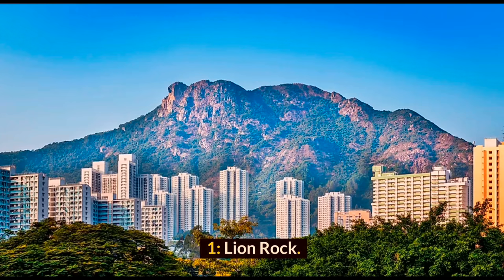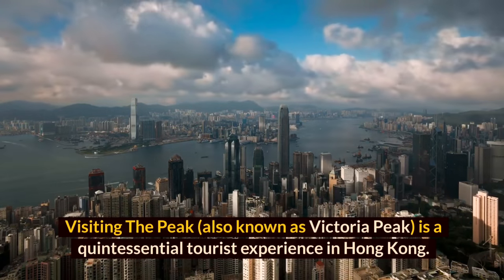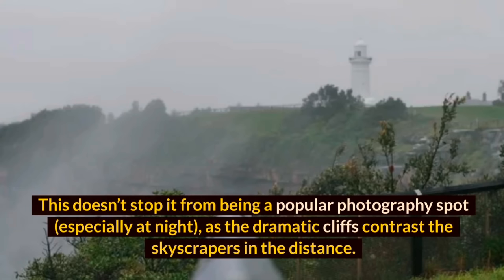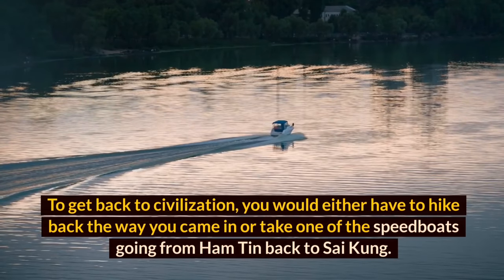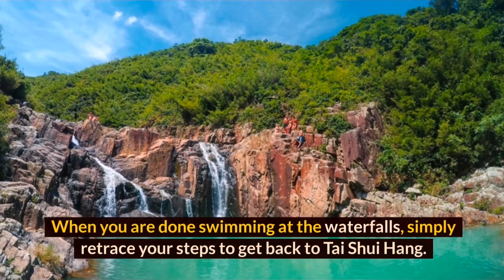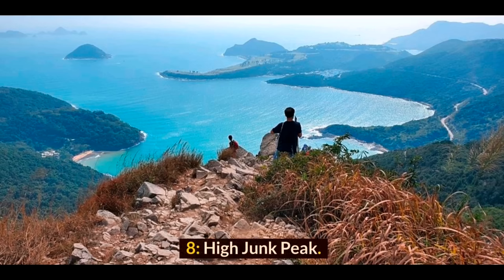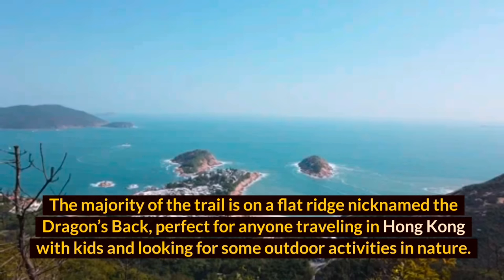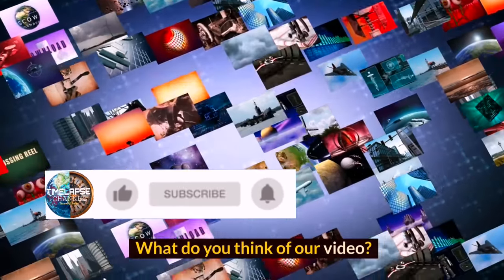Discovered and Revealed 10 BEST Hong Kong Hikes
You can also Join to My TLC LOYAL button this are for a cause to help many children in Tondo Manila to donate some foods and School supplies such as pencil, papers, clothes and some snacks while my mom and her friends teaching these kids about Christian Life and Sunday School lessons for kids, hurry get access to perks:
10 BEST Hong Kong Hikes Discovered & Revealed